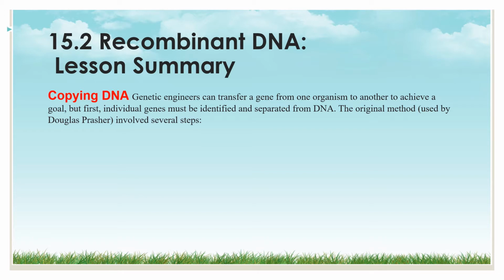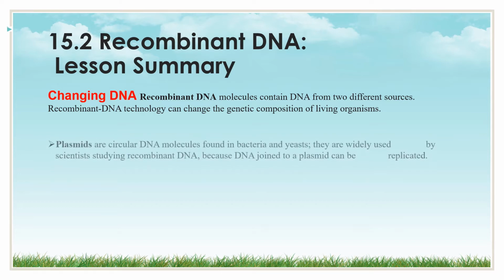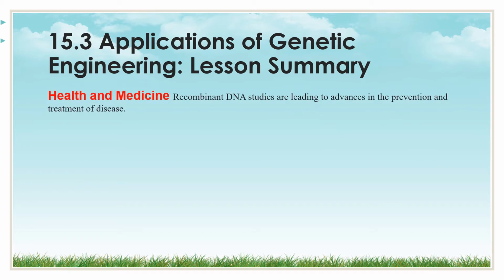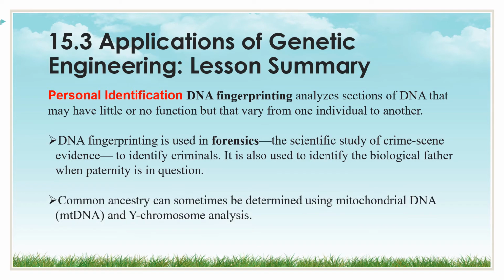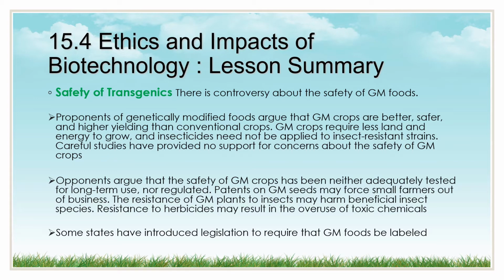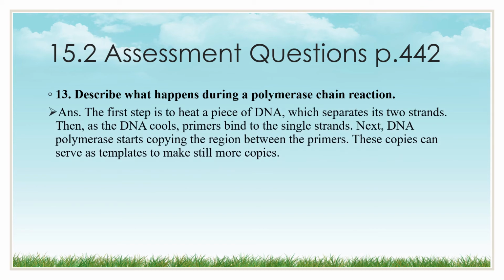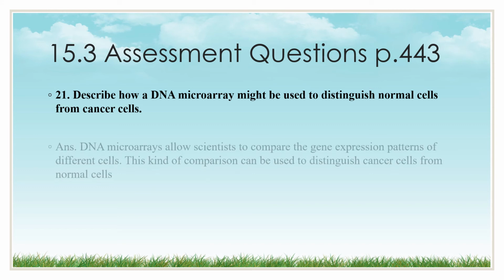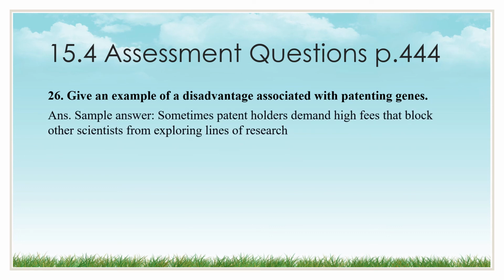Chapter 15 Assessment